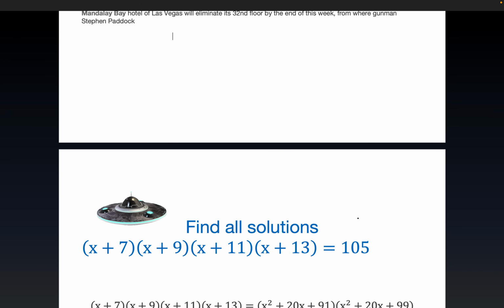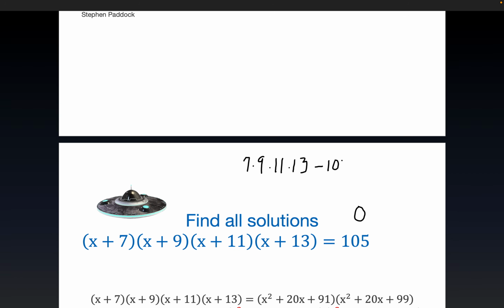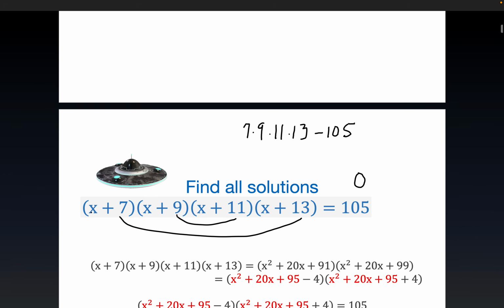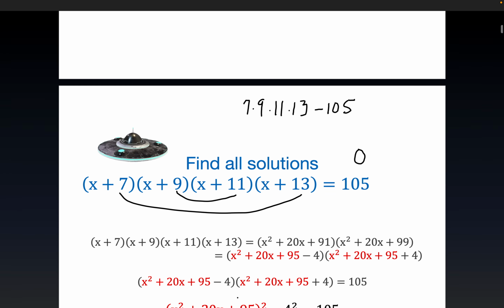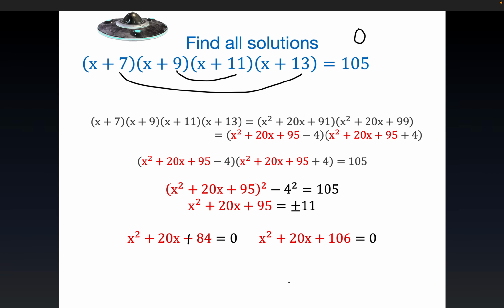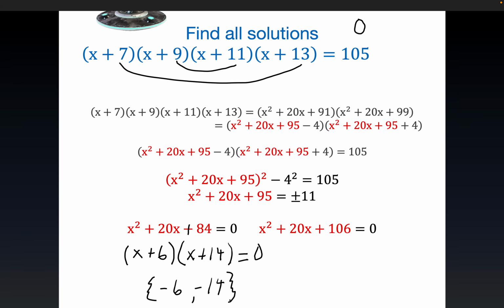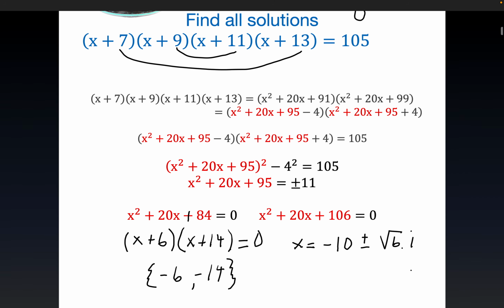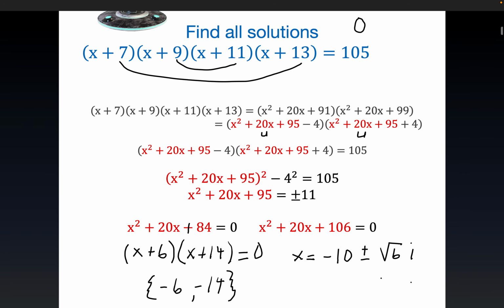Find all solutions (x+7)(x+9)(x+11)(x+13) = 105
Larger Constant Version Of Alleged Harvard Entrance Exam Question. Dr PK Math worked a similar problem type. Not as difficult as the well publicized Korean CSAT exam calculus problem.
Intelligent guess and check strategy also a way to solve this unexpanded quartic equation , but synthetic or long division would be required to to find the complex conjugate solutions. Factoring into two quadratic expressions in a way that exploits symmetry(elegantly without assigning a substitution variable) appears to be the best approach. @suspicious_atharva erroneously recommends a solution without thinking it through clearly. Russian chess tutor Russki Y_DobryaK is also a quite competent math tutor/instructor who sells you an exceptional rod and real rather than just selling you the fish, Interesting FB discussion moderated by Michael John Summons over whether to accept rematch requests from a chess player you just beat online,:Khanye Koe Lefa an underrated player at circa 1900 ELO, Mitchy Starc,Jevgenijs Spruzhs,Abe Lauseng,Ronreaco Shuping,Daniel Bugbog,Indian wunderkind aniruddh potwada all made insightful and thoughtful remarks regarding this divisive topic. At least three of the members of this group are exceptional mathematics/physics tutors. ​⁠​⁠Thanks  to Holy Cross award winner professor Jonathon D. Madore. Beginning math student and Massachusetts construction supervisor Steven M Debettencourt @s@stevendebettencourt7651is quite proud of his substitution approach not realizing an easier approach not involving a substitution exists.@HyperFocusMarshmallow believes one must use a substitution variable to make things “cleaner”. Winning record against math tutor and chess player BataanKnights Philippines at LiChess, Jimmy Mulokoshi GMAT prep, also Luke Van Turah of Africa, Ruben Arzaga, Sergio Troncoso, John Metz, John LeTard, Albuquerque and El Paso, applied mathematician AJ Moraldi sprint/T-Mobile Palm Springs high school chess club, anargyros kokkinis kos greece, David Lefler Canada lawyer math tutor, effusive thanks to Simen Agdestein and Olga Dolzhykova for forcing chess players to disclose their real names at LiChess(this is the partial remedy to the lowlifes who let their time expire so their opponents can't earn the tournament point they deserve!), Also educator Ntalasha Gladys Mwansa should be recognized for her indefatigable efforts, The Dato Arthur Tan Malaysian Open Chess Championship is well organized, but playing conditions are cramped(almost shoulder to shoulder while you are playing),tutor Emmanuel Smith Kawana Zambia, coach Immanuel Gariseb, law student math tutor Jrich Varga broaches the topic of offering a draw when you are losing,iibrahimmohammedd Egypt abandoned after blundering his rook,Eduarda Freitas Brazil,basic arithmetic can help you realize if the issuance of form CP23 is a mistake by the IRS or by the taxpayer. Brandon A. Keim is a tax professional, FIDE teacher Joaquín Corbí Martí WD,Etymology interests Macoy Cabangon,Calvin Bryce(psychology emphasis as a student) strong chess player 4 dimensional wow!!, gifted analyst Larry Zuckerkorn,Twitch Julia - Torneios tournaments nice way to attract traffic to your site in the ultra competitive Twitch Space!,applied mathematician chemist Megha Khandelwal South West New Mexico organic chemistry nomenclature, I beat a strong player BORSIGUEMICHAELC of Philippines at 3-2 blitz LiChess, French player rdarma advanced Both his Rook pawns 3 squares for his first moves as Black allowing the CRUSHING Bf7 check with grievous loss of material and an early resignation(Sometimes online players are quite inebriated), financial professional Jeanne Klimowski, talented post secondary educator Daniel Lopez Columbia who helps students with stress and test anxiety even though counselors often assuage said emotional burdens(note the fundamental significant difference between stress and distress(losing a game of chess is one thing, but failing out of school can be long term determinate of ones quality of living! ,ydsumadre Cameroon Africa chess tutor,Politics_Matter at LiChess is probably a complacent tenured professor who does not face that many difficult life adversities so he carries on in his intellectual sandbox just as though people respect his/her opinion,Let's hear it for the latest walking 21 year old walking BPI and Globe advertisement in the Philippines. Alex Eala recently won her first round at Wimbledon(physical chess analogue) I didn't notice her criticizing low BPI interest rates or horrible internet service from Globe in her victory speech. See the commentary of educator Marvin Agustin, Strong LiChess blitz/bullet jugador Eduardo vergara(No relation to philippine nurse Mitch San Antonio Texas ),Concrete Grinder Occupation Polish player, German tutor Christian Scheller, Tai Chi exponent Markus Scheuer,Danylo Shevchenko, Maahir Patel, Lincoln Middle school chess/math hegemony,